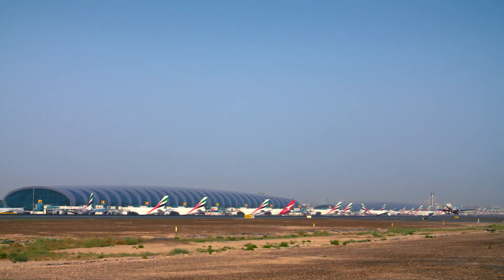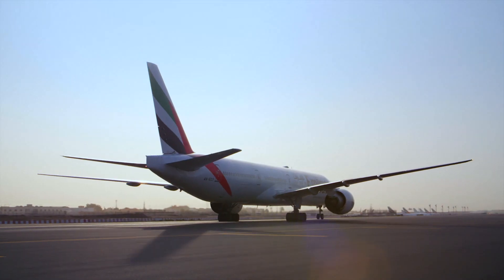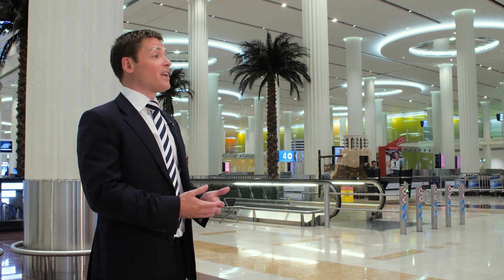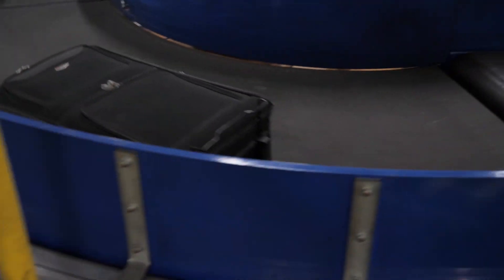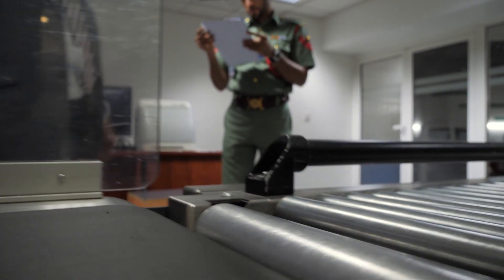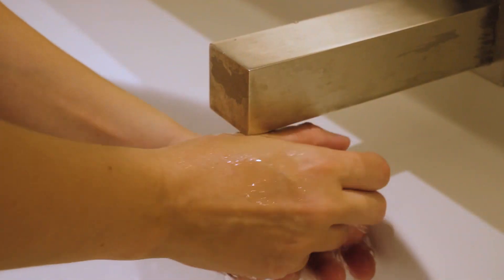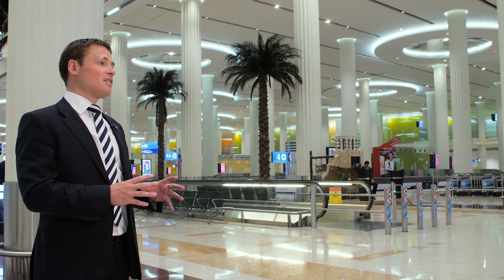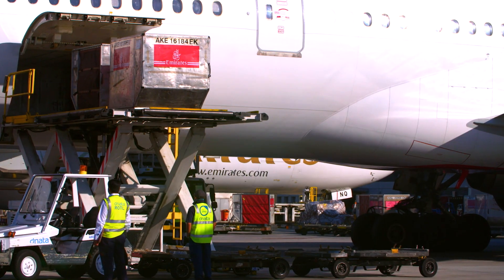Building the Airport of the Future: Dubai Airports & Splunk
Dubai Airports is analyzing data from across the airport to drive efficiency gains and deliver a superior customer experience. Find out what this means in practice, from super-fast wifi to spotless airport bathrooms.